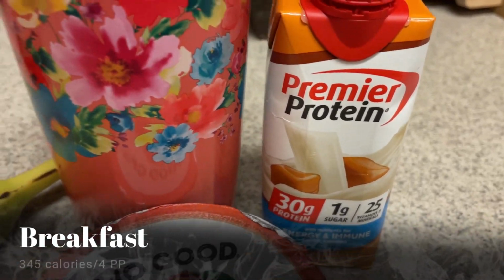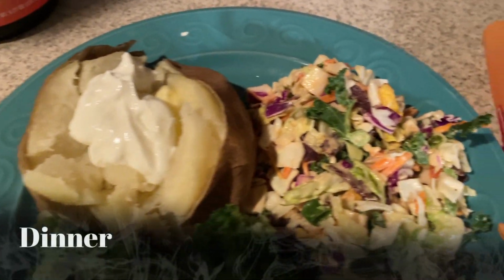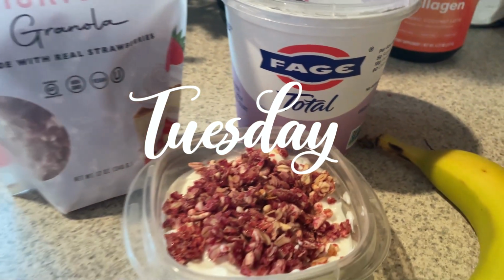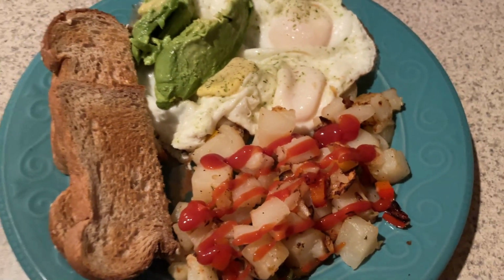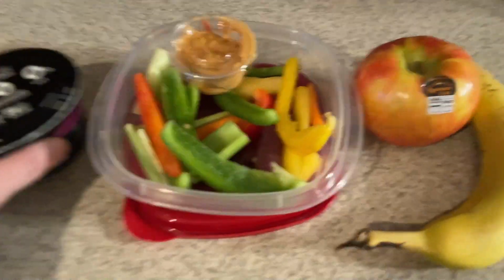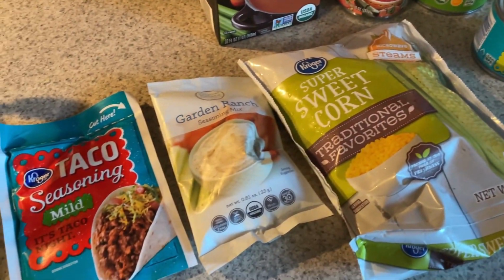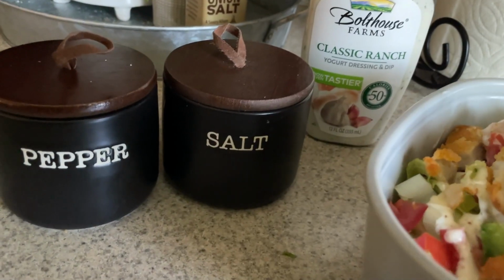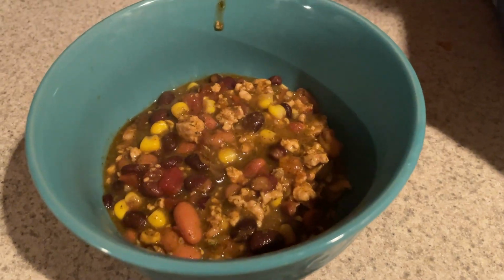HEALTHY MEAL IDEAS + What I Ate this week | WW Personal Points | with points & calories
Hi guys! This is what I ate so far this week on WW. I included daily totals with points and calories.  I had to make some adjustments to my week but I made it through on track!!

A little about me!  I am on a goal to lose 80 more pounds and want to do it in a realistic, sustainable way. Currently, I am counting calories for a calorie deficit and weighing/measuring my food.  If you are new to my channel, I share meal preps, hauls, what i eat vlogs, recipes and more!

📬Snail mail:
Jessica Vaughn
4601 Carnes Rd Box 876